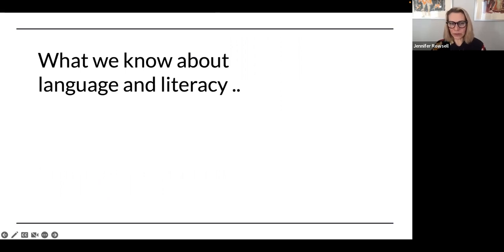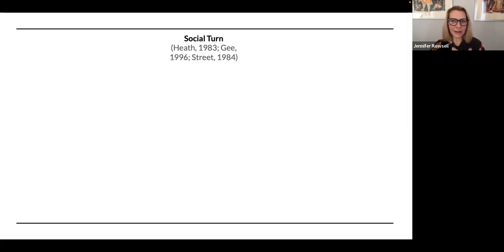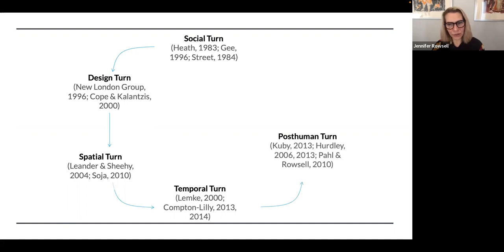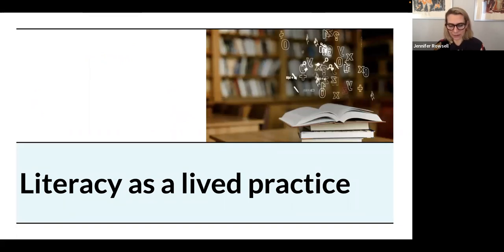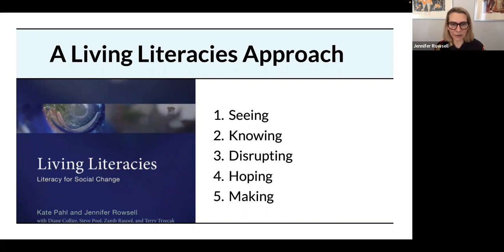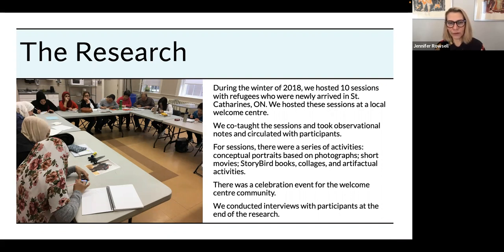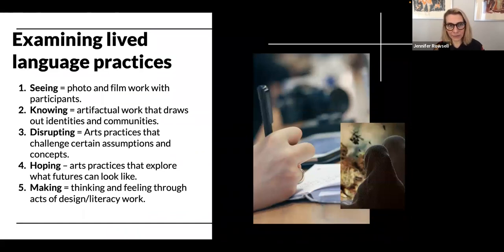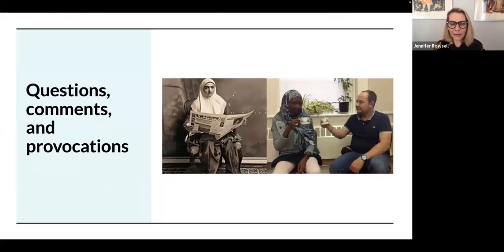NSWALNCConference22JenniferRowsell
NSWALNC Literacies in the Making Conference 5 December 2022
Keynote Presentation
Professor Jennifer Rowsell, University of Sheffield
A Living Literacies Approach to Adult Literacy"

Abstract: There is little doubt that the digital age is upon us and that, as adults, most of our lives are seen through the lens of multimodal texts and practices. However, adult literacy and numeracy curricula, assessment, and training tend to focus on operational dimensions of language and literacy skills at the expense of more authentic, lived approaches to teaching adults to respond to the rapid changes in the needs and forms of work. It is more pressing than ever to disrupt deficit framings of how adults should speak, work, and live through English language contexts. In this presentation, I provide a landscape view of language and literacy research to disrupt operational, skills-based approaches to the teaching of adult literacy through research vignettes and a living literacies orientation to adult literacy pedagogy. There will be an opportunity to talk about the presentation during the conference discussion to explore ways to reimagine new frontiers for adult literacy and numeracy.